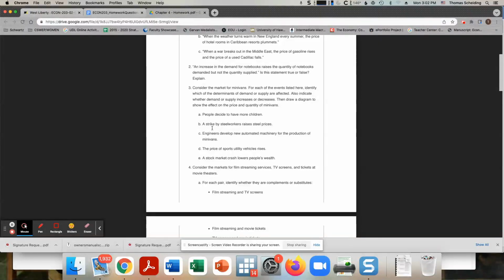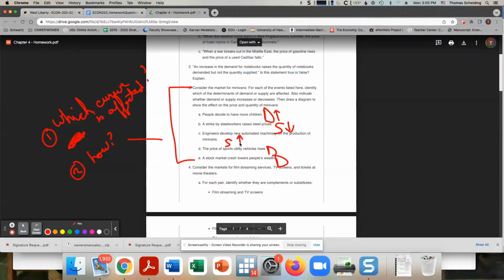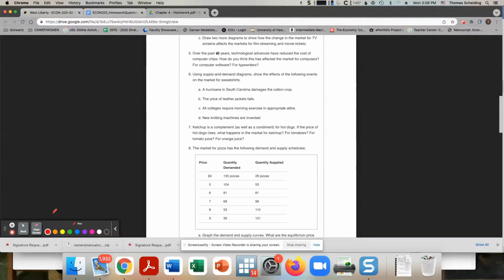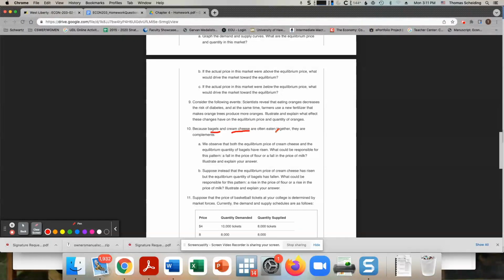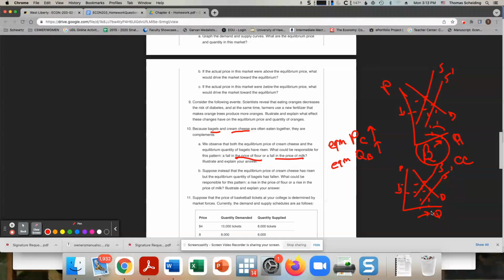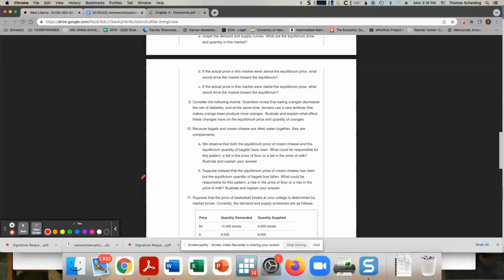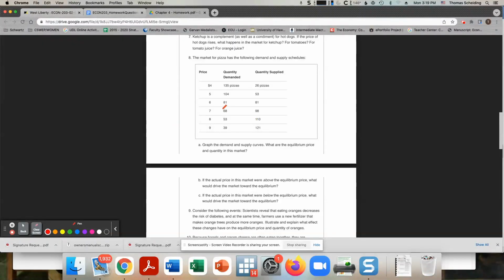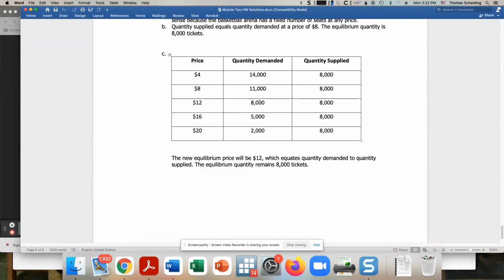ECON203_Chapter4HWAnswers_Scheiding